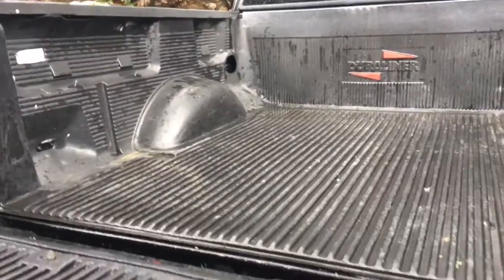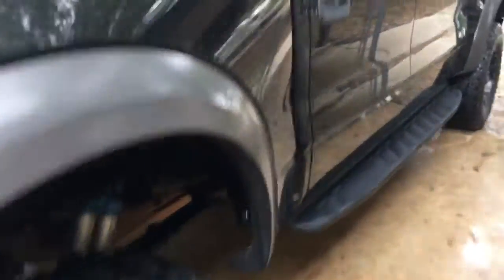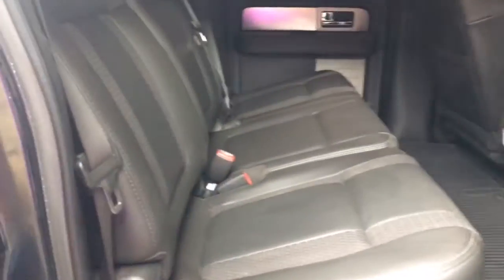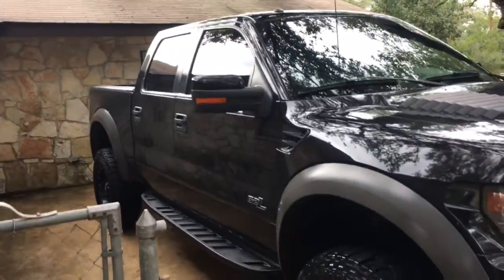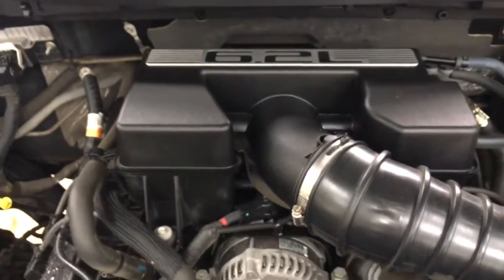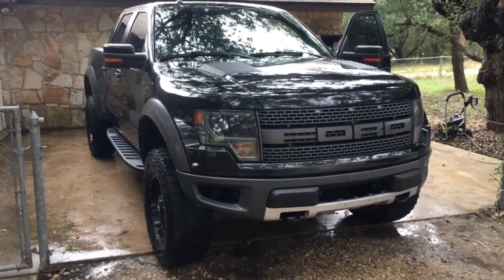2013 Ford Raptor Lifted Truck at GRANADE Motor Cars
2013 Ford Raptor Crew Cab for sale at GRANADE Motor Cars